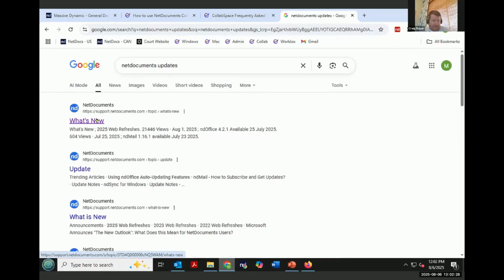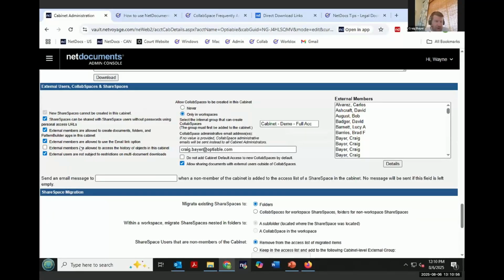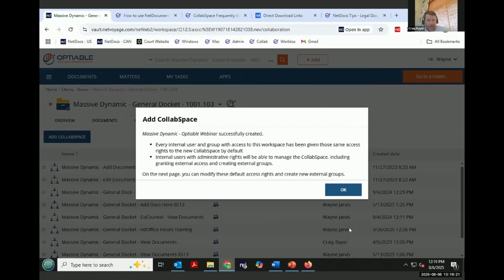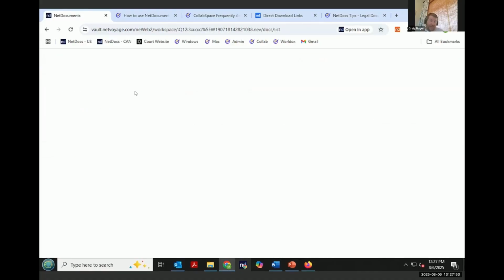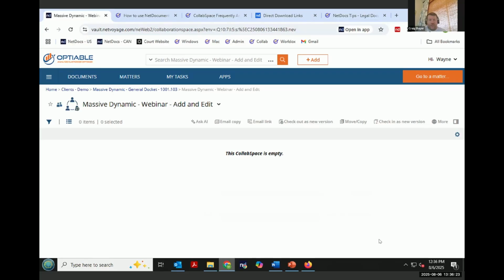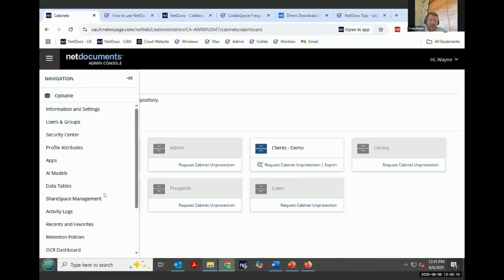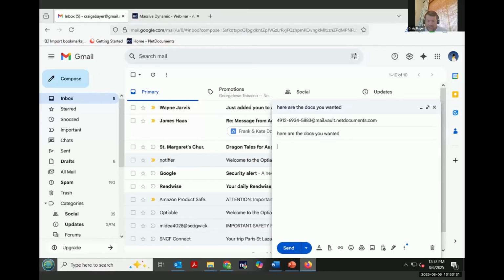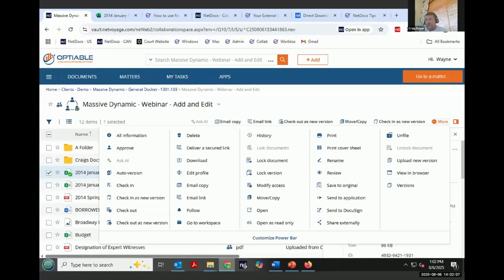Collabspace Training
NetDocuments Collabspaces takes document sharing to the next level! This training allows you to gain experience with this powerful add-on's features and functions, allowing you access a client portal for easy external collaboration.

AGENDA:
00:00 Introduction
00:46 NetDocs updates and releases
03:01 Upcoming webinars and resources
05:18 What collab spaces are
07:24 Admin setup and permissions
11:48 Creating a collab space
17:47 Adding users and groups
25:24 Copy vs move documents
32:02 Add and edit collab spaces
41:31 Notifications and audit trails
50:26 Email uploads and editing documents